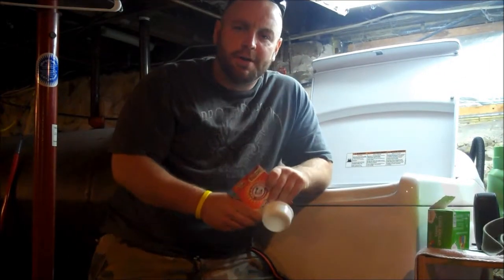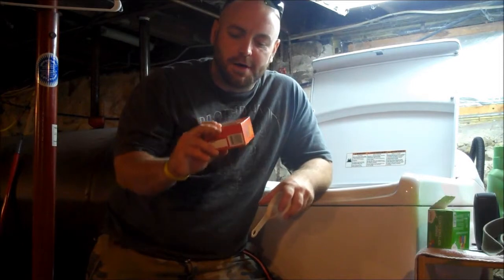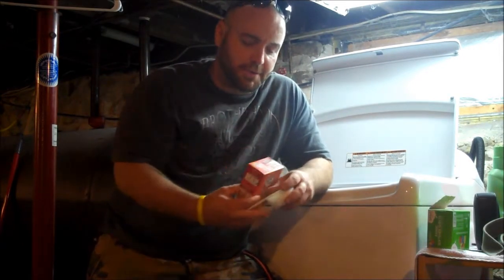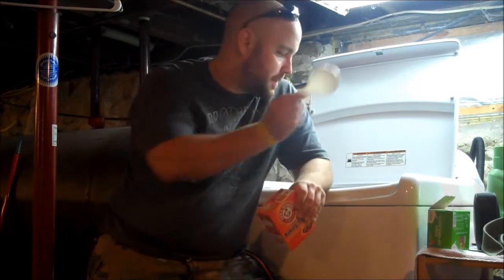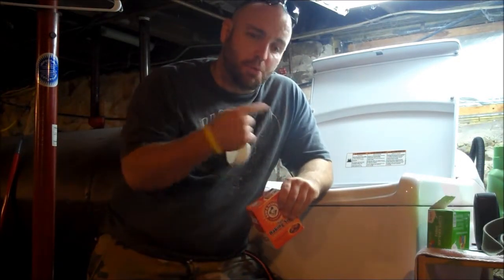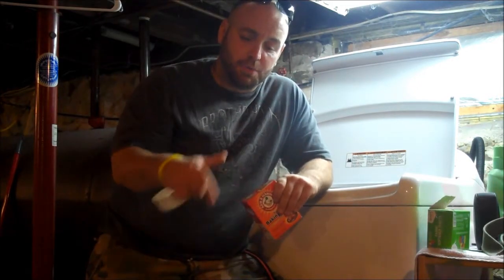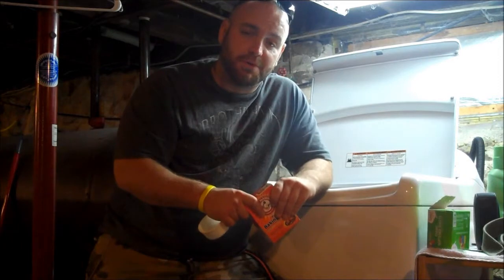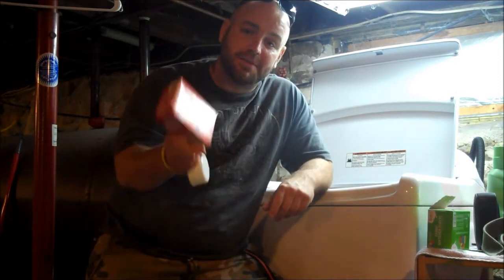The Total Hunter - Hunting Tips - Washing the Wash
Hunting
Bow Hunting
Deer Hunting
Scouting for Hunting
Hunting Tips
Hunting Videos